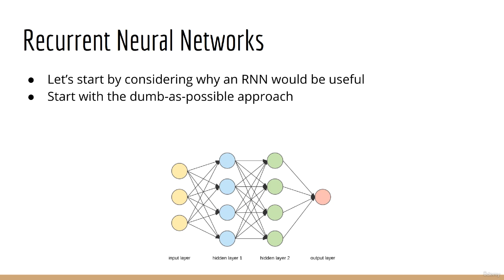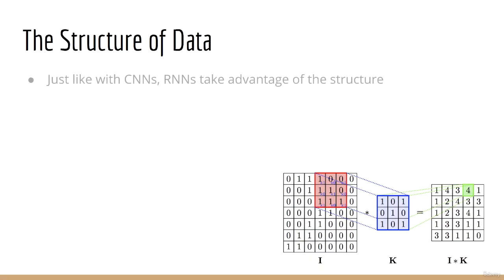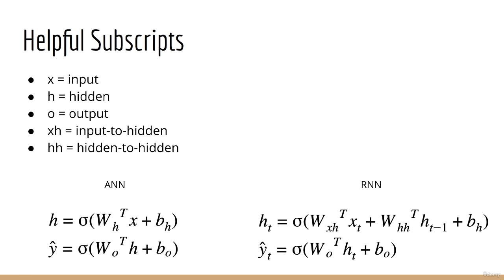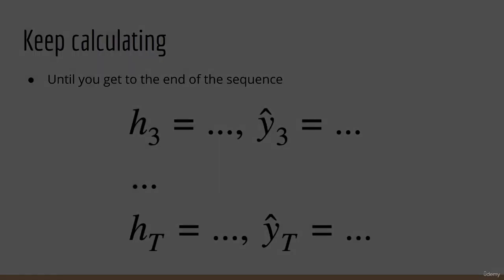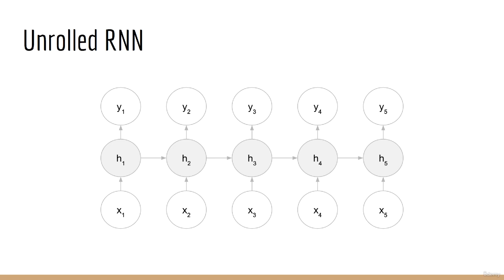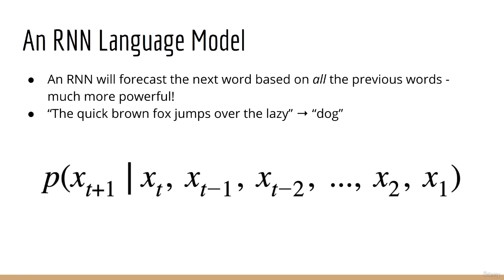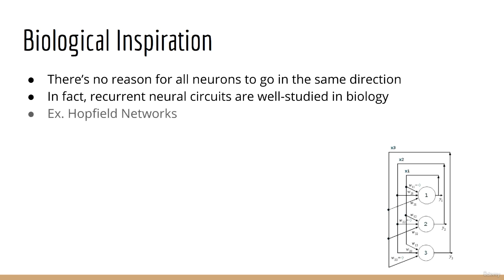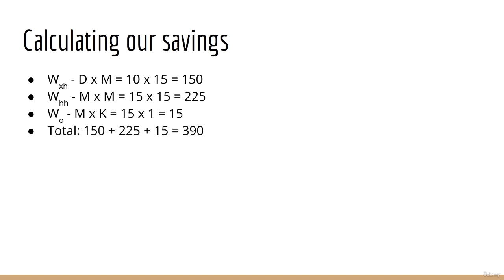Recurrent Neural Networks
In this video, we introduce Recurrent Neural Networks (RNNs), a powerful deep learning architecture designed for sequence data. Learn how RNNs process time-dependent data, maintain memory through hidden states, and are used for applications like time series forecasting, natural language processing, and more.